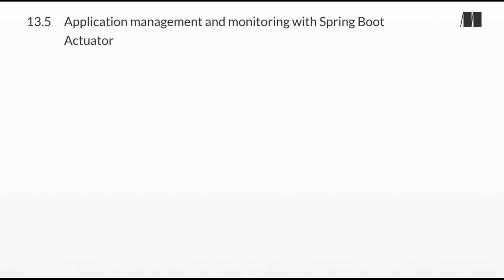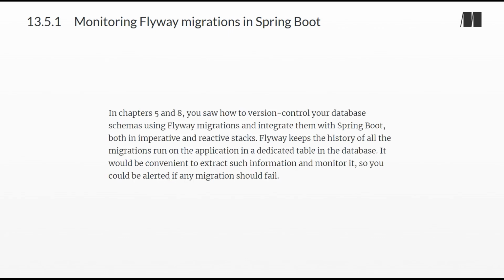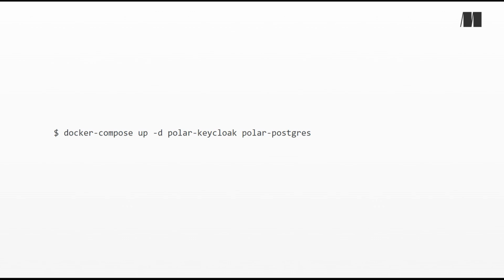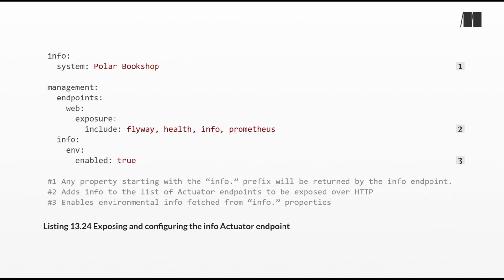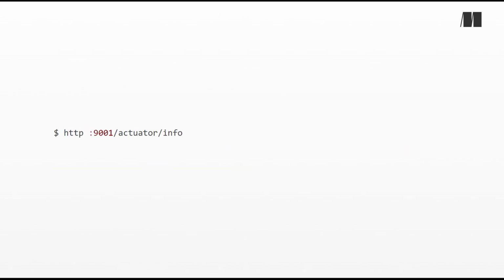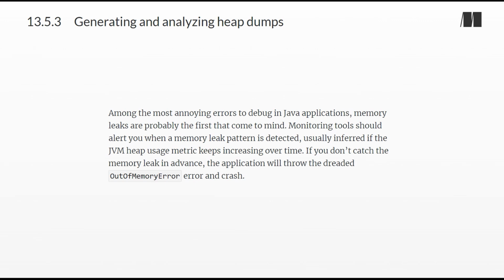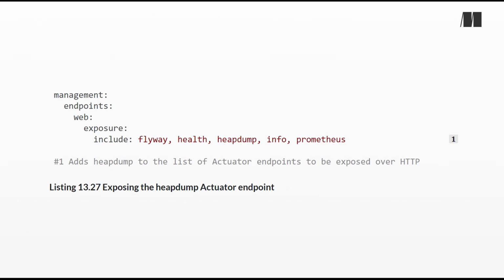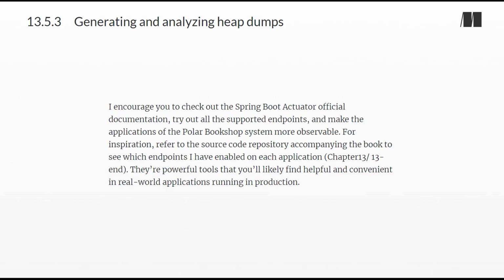082 Chapter 13 Application management and monitoring with Spring Boot Actuator